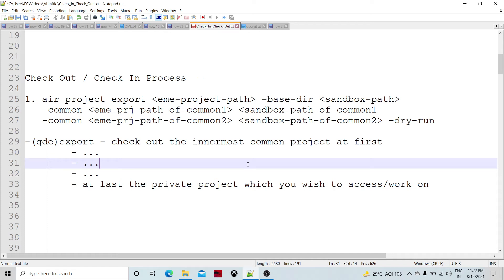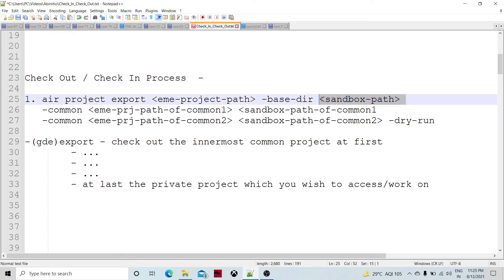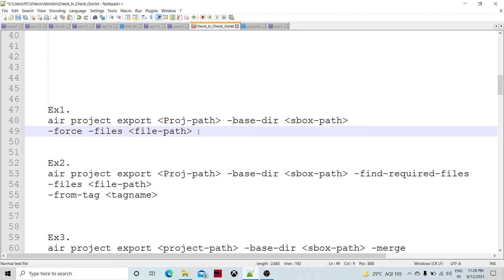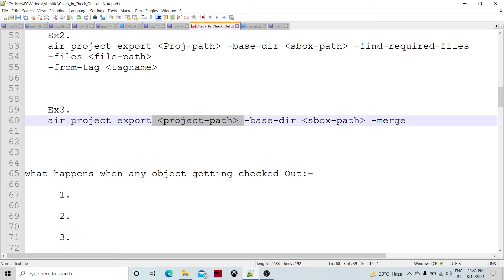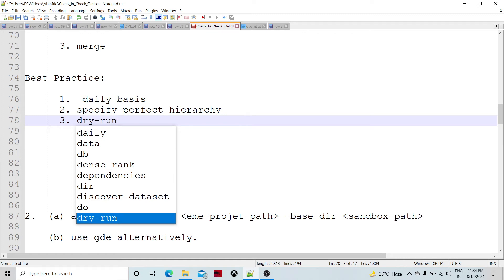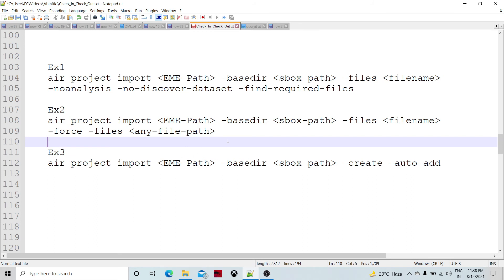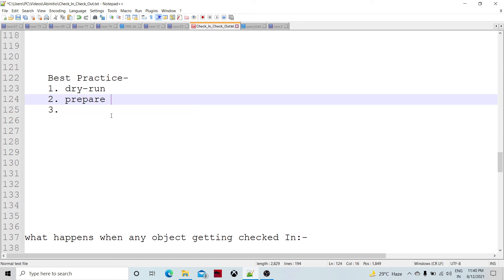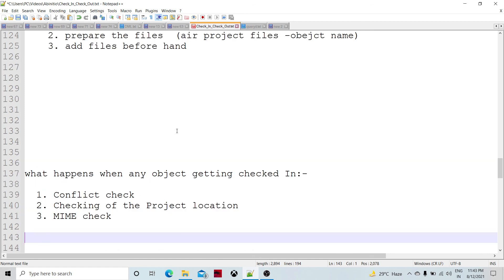Check In(Import in TR) and Check Out(Export from TR) in Abinitio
This video explains regarding the simple Check In Check Out basis operations